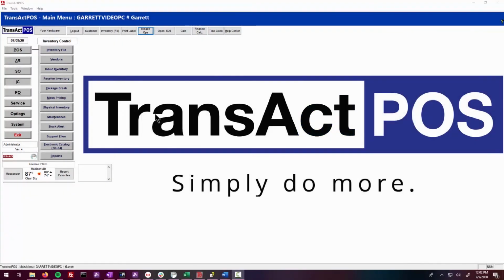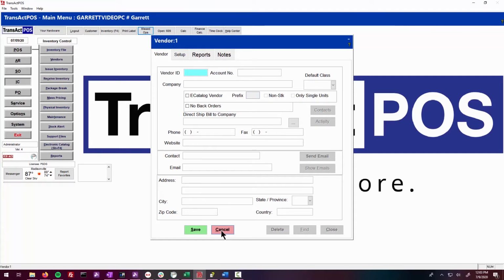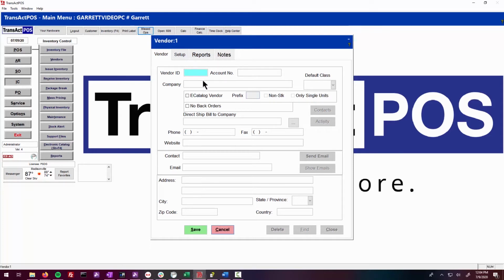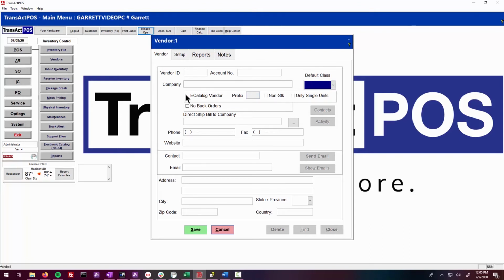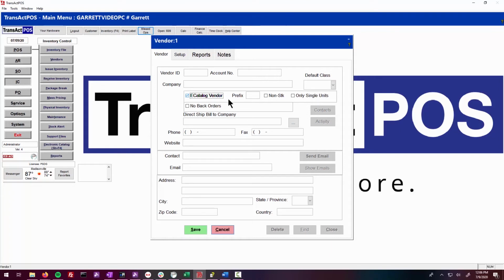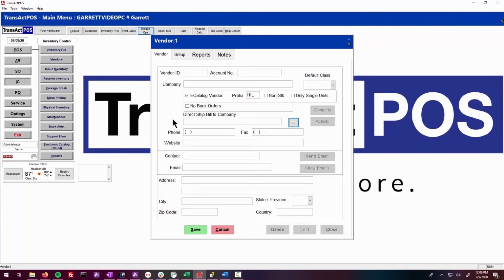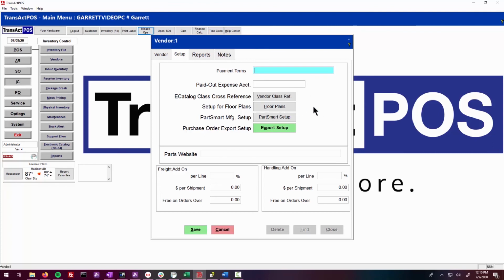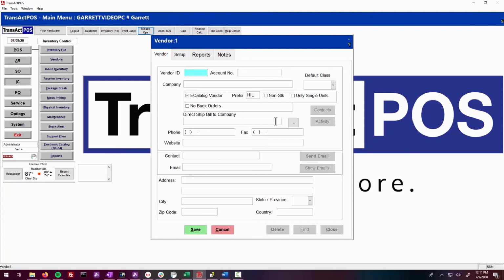04-040-001 IC: Create New Vendor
The creation of a new vendor within TransActPOS is explained.